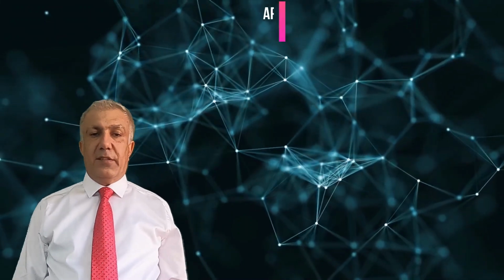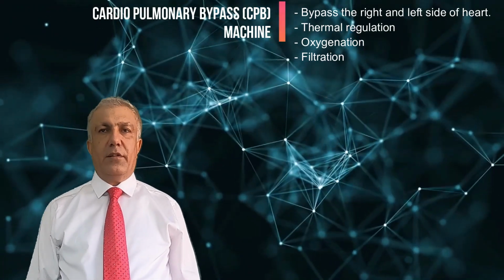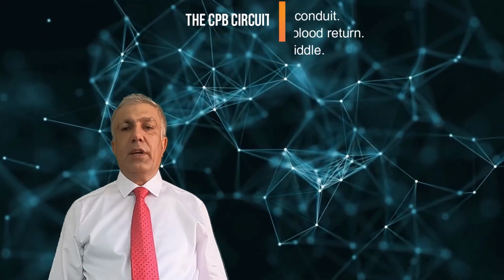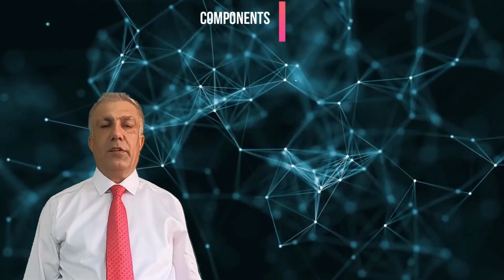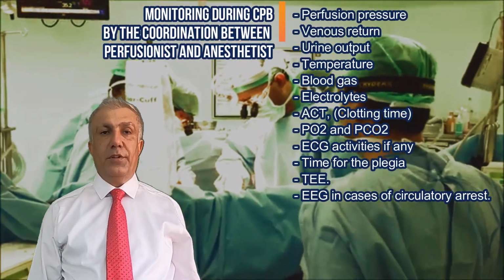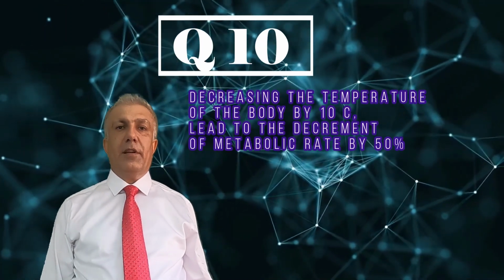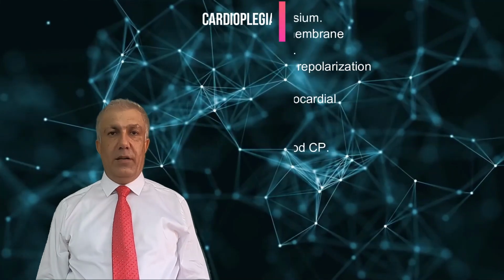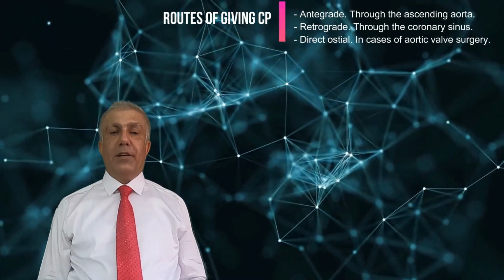Dr. Amanj Kamal, cardiac surgery introduction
University of Sulaimani
College of medicine
Department of Surgery
Unit of Cardiovascular and thoracic surgery

Cardiac surgery lectures:
First lecture: Introduction to cardiac surgery